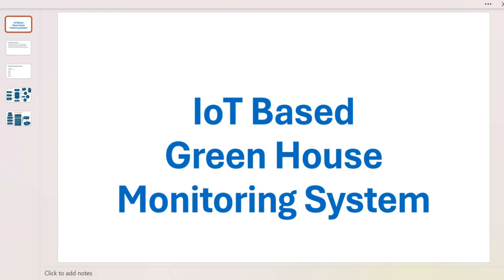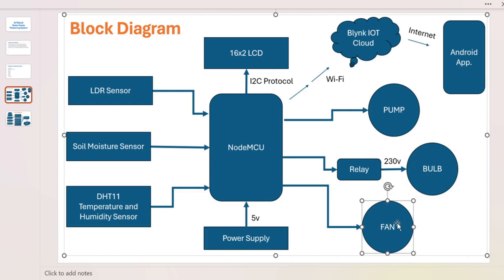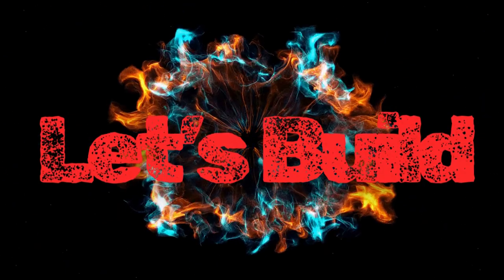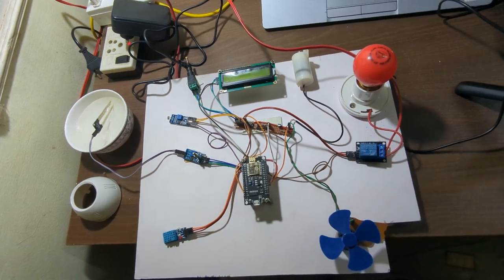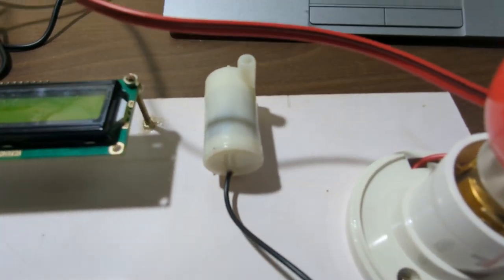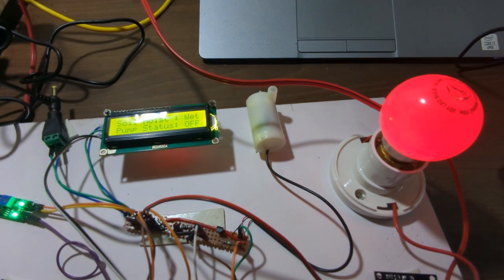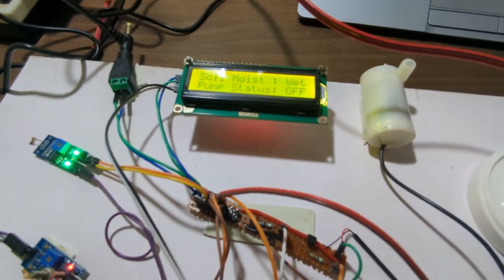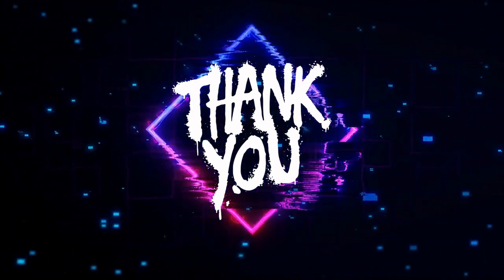IoT-Based Greenhouse Monitoring System using NodeMCU | Smart Farming Automation 🌿💧🌞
🚀 Key Features:
✅ Automatic irrigation based on soil moisture
✅ Light control based on natural light intensity
✅ Temperature monitoring and automatic fan cooling
✅ Real-time status on LCD and mobile app
✅ Alerts and control through Blynk IoT
✅ Low power, cost-efficient smart greenhouse solution

🔧 Hardware Components Used:
🔹NodeMCU (ESP8266) – Main microcontroller with Wi-Fi capability
🔹Soil Moisture Sensor – Triggers Water Pump when soil is dry
🔹LDR (Light Sensor) – Controls a 230V Bulb via Relay for artificial lighting
🔹DHT11 Sensor – Measures Temperature & Humidity
🔹Fan (Cooling System) – Automatically turns on when temperature exceeds threshold
🔹Relay Module – Controls both Bulb and Fan
🔹16x2 LCD Display with I2C – Shows live sensor readings and system status

📌  Follow Us for More project ideas and innovations! 🚀